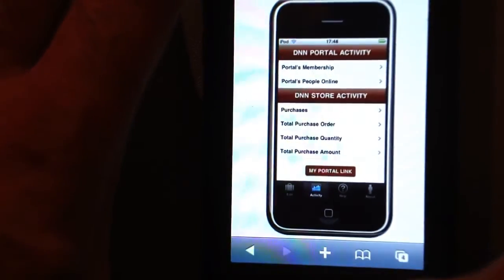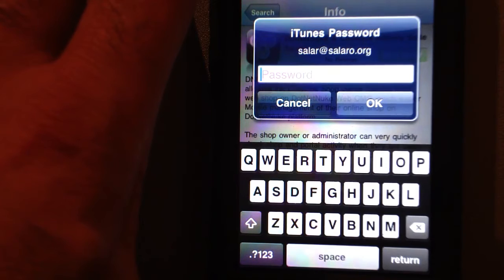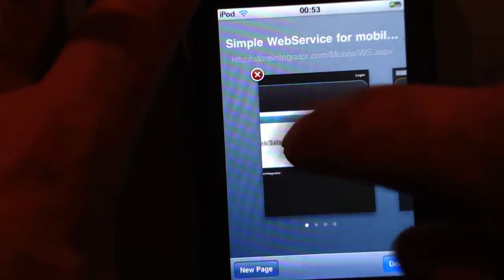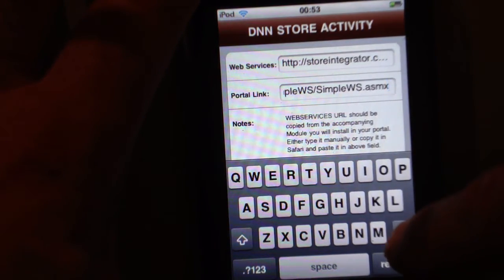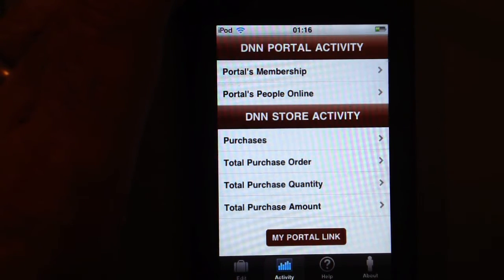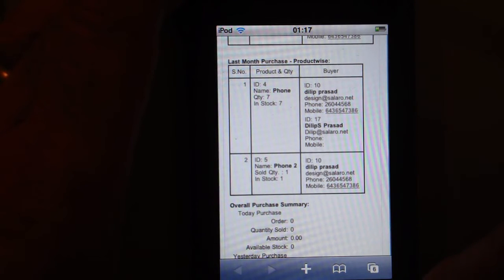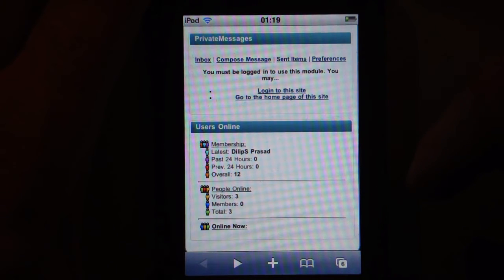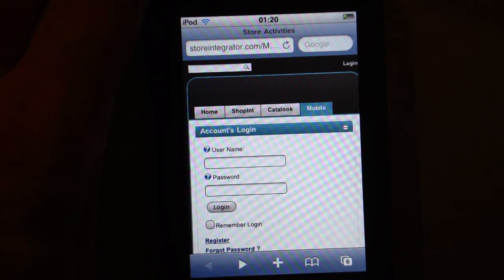DNN & Catalook Activity Feed for iPhone & iPod Touch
Salaro is proud to annouce the first DNN iPhone App. The DNN & Catalook Activity Feed for iPhone & iPod Touch will anable a shop keeper using Catalook as thier online store to get a feed and quick access to essential activities of their DNN and Cataook store.

About Salar
Salar's main business is at salaro.com and together with team of 12, builds and maintains software solutions based on Microsoft .net platform on both DotnetNuke and nopCommerce. The blog site is at salargolestanian.com and for latest news you can visit the respective sites.

The web world today, moves and progresses swiftly, so I hope to keep a continuous flow of work related information and ideas in my subsequent blogs and the personal weekly TV show.